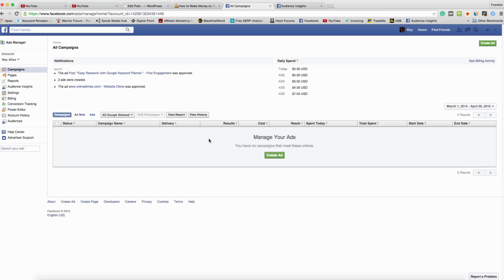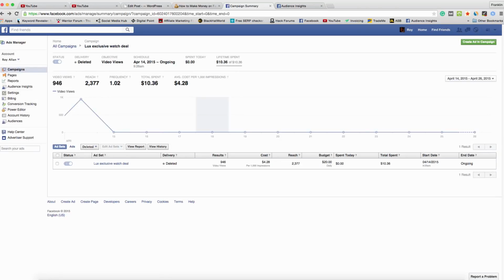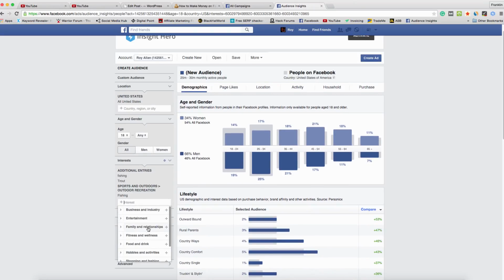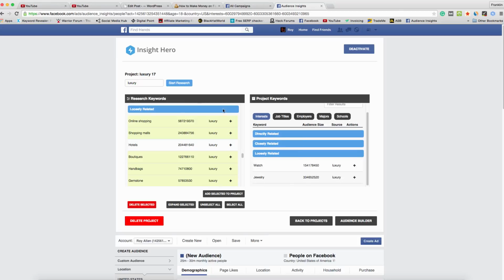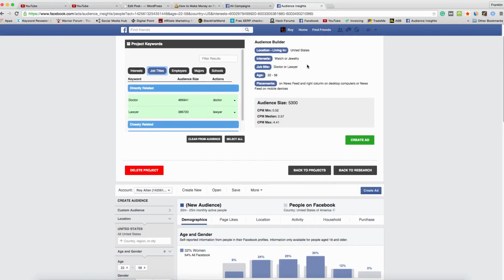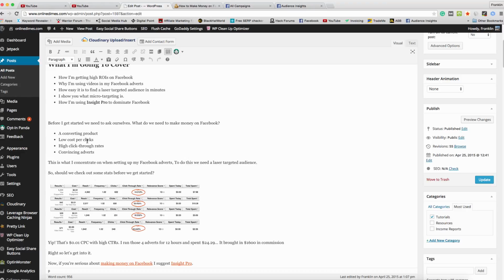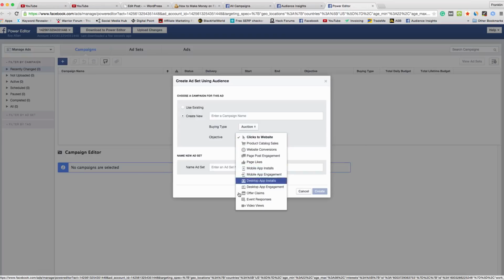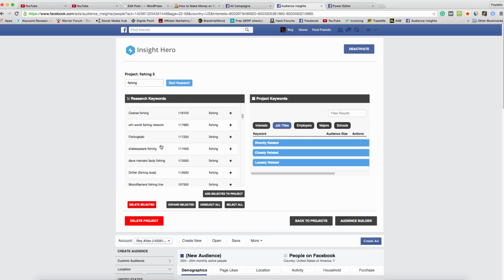Facebook Advertising Tips and Strategies That Will Get You A $0 01 CPC